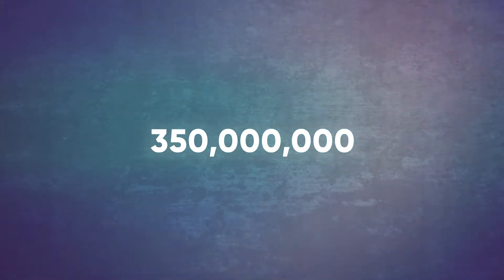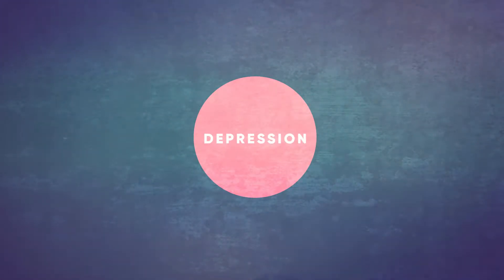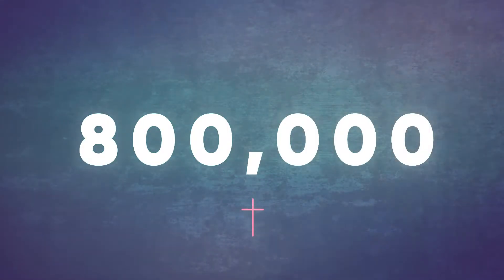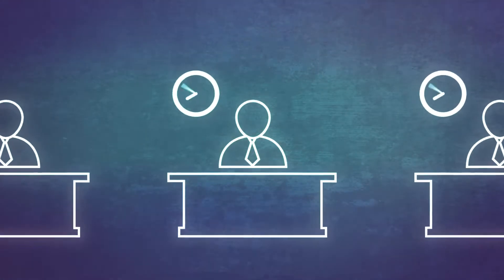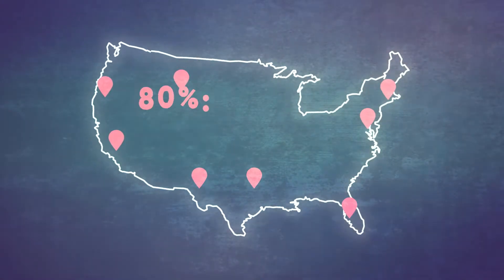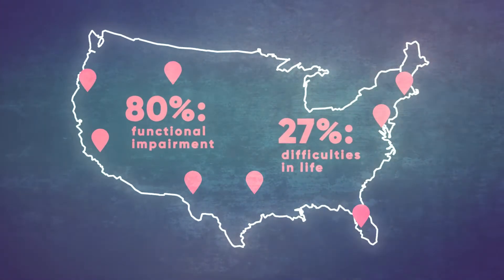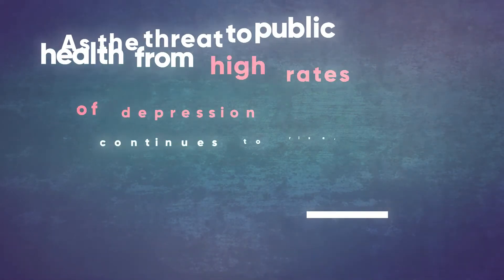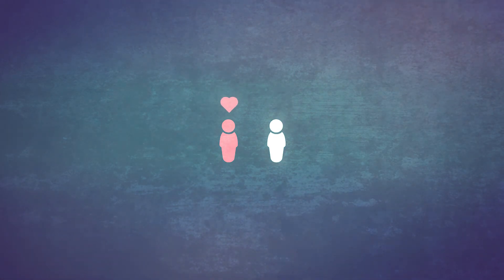$MAIN COMP 1